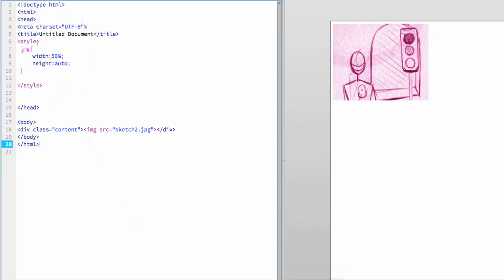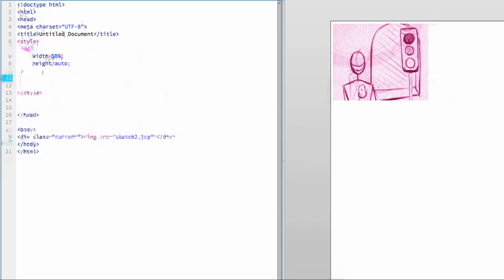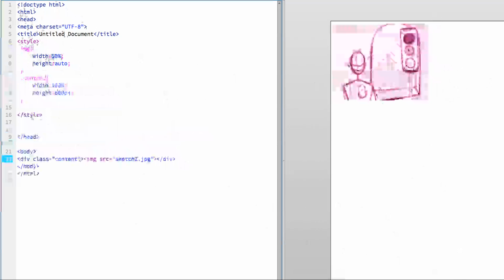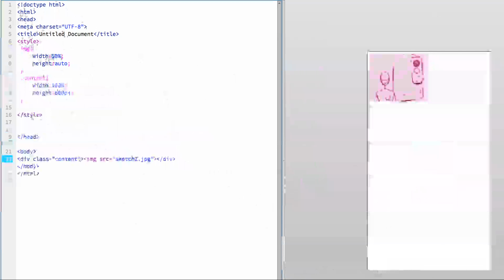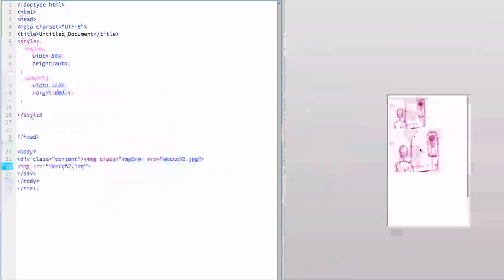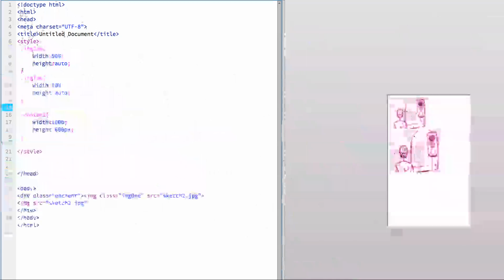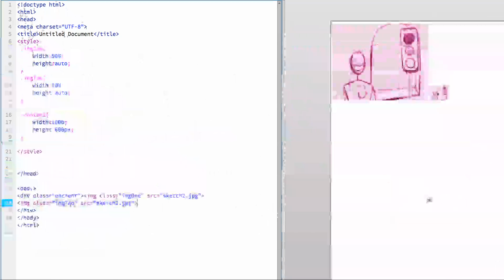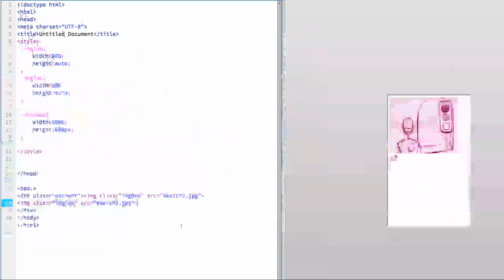Basics of Responsive Images in HTML